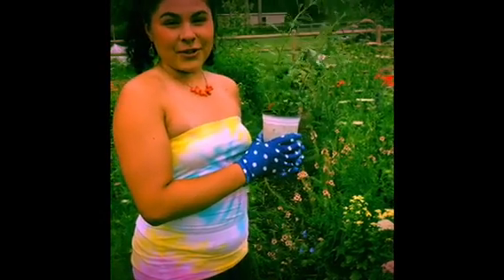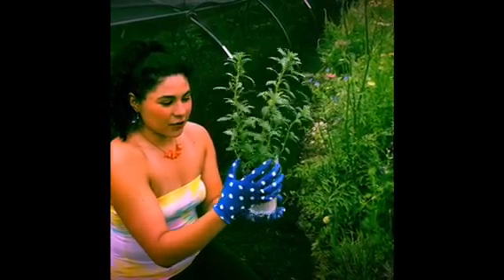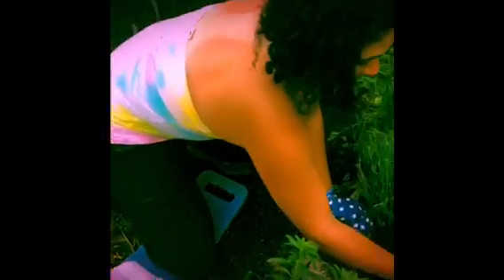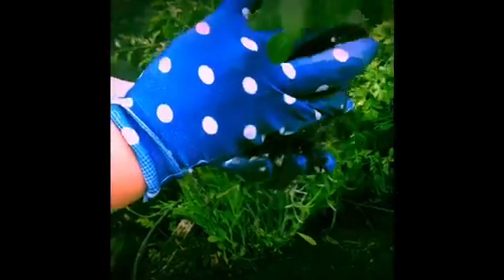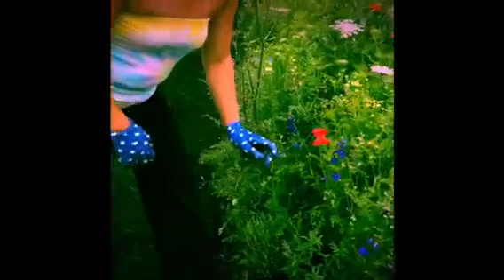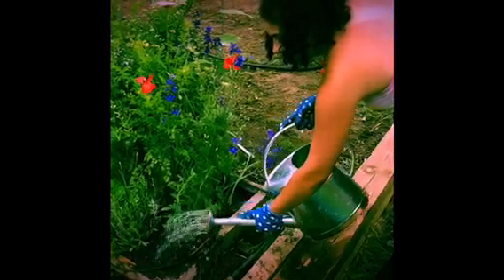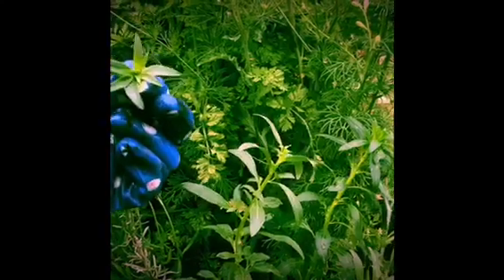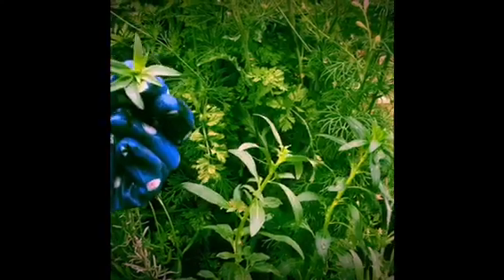The Best Way to Transplant Snapdragon (Antirrhinum majus) Starts From Containers To The Ground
Garden Video Tutorial
True Leaf Market-Indoor & Outdoor Growing Experts
The Demetrios Agathangelides Scholarship
-Horticulture
-Botany
-Agriculture
-Landscape Architecture
-Plant Science

Special thanks to my camera man Connor O’Keefe, Property Owners, Mark & Stephanie Anderson of Buttermilk Sky Farms, my manager Charlie Weinbeck, Botanists/Landscape architects Arthur , Lauren & baby Towns, Kris Simmons, Ryan Schmitt, Amy McFarland, Kirk Goble, David Steingraeber, Melissa Schreiner, Windsor High School, Aims Community College, Colorado State University and to everyone watching and supporting me on my journey!

To my guardian angels, Father Ken Nuanez and Uncle Dickie thank you for loving me and installing hard work, the love for farming and agriculture, community, education, passion, authenticity, creativity, and love.

Peace,
Nestia N. Nuanez